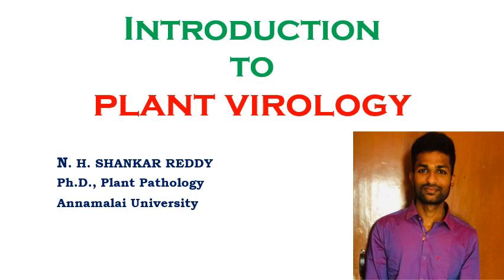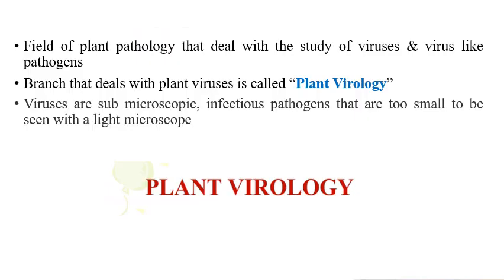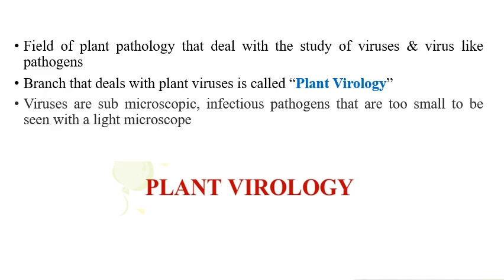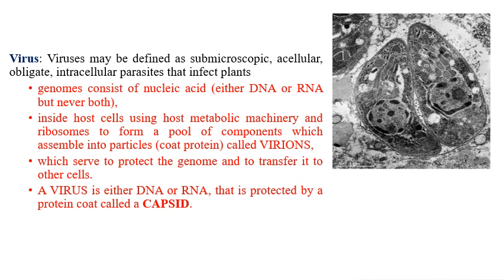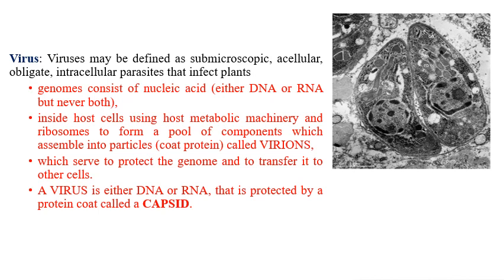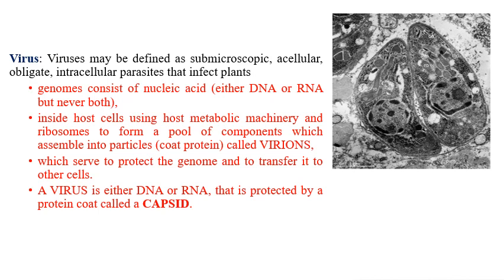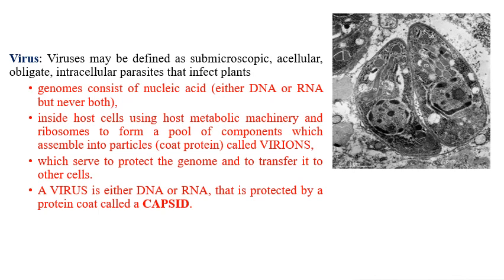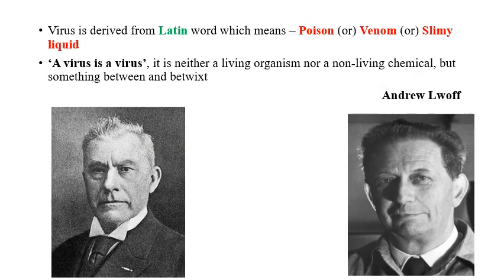Introduction to Plant Virology | M.Sc (Plant Pathology) | ICAR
A brief summary of plant virology